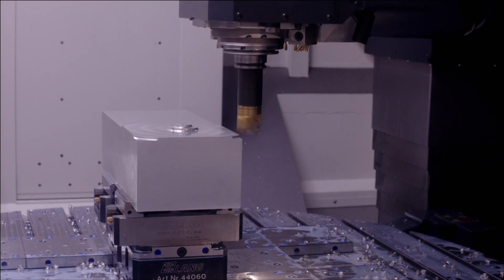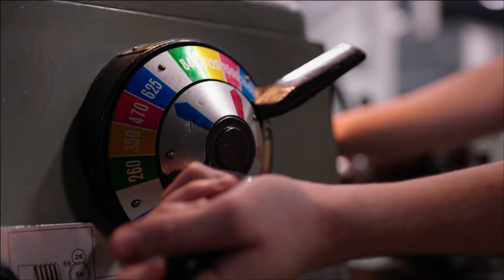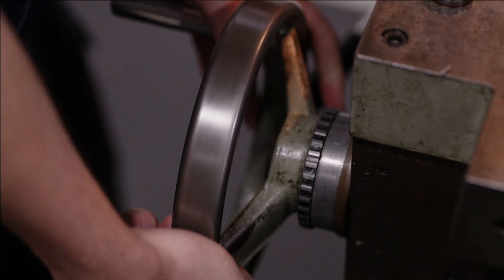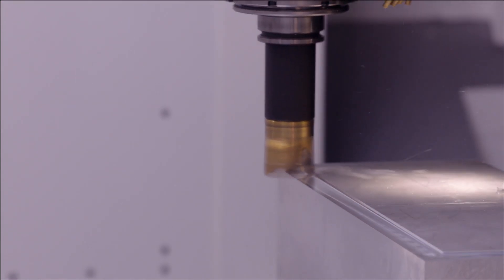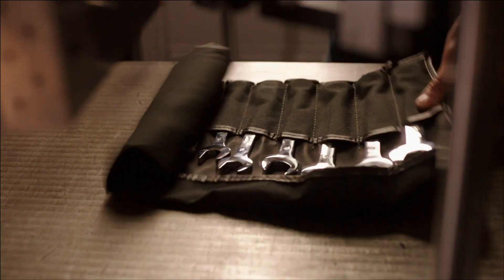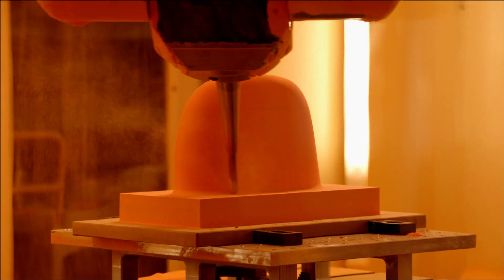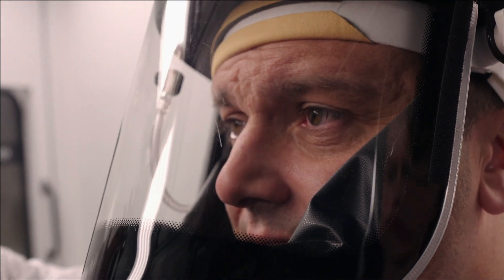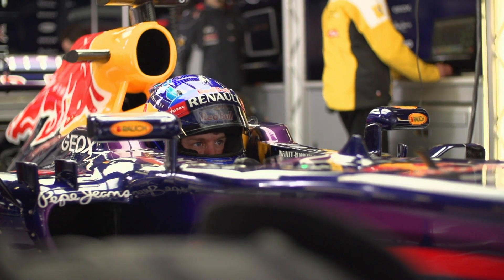How to build an F1 Championship winning car | Ep. 3 Manufacturing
A look inside the Factory to find out how Sebastian Vettel's RB9 is manufactured.

Sebastian Vettel won his 4th World Championship title last Sunday and here we'll discover how did Red Bull designed and built the World Championship Winning car: the RB9.

Using exclusive interviews with team members and showcasing detailed and artistic footage of the intricate procedures required to make an F1 car, this mini-series sees Infiniti Red Bull Racing opening its factory doors to show how an F1 car is made. In this episode we discover how did they manufacture the unbeatable RB9.

Tomorrow: Assembly.